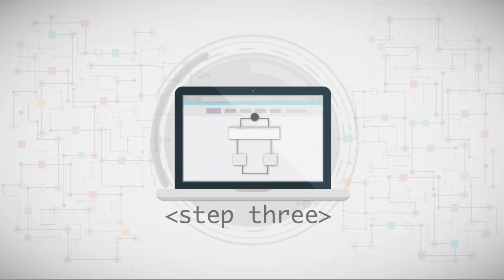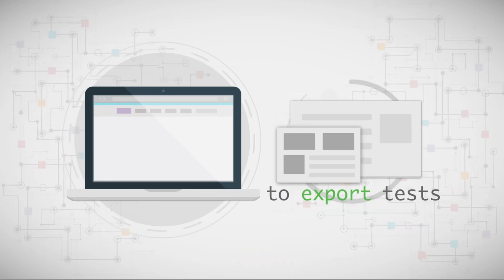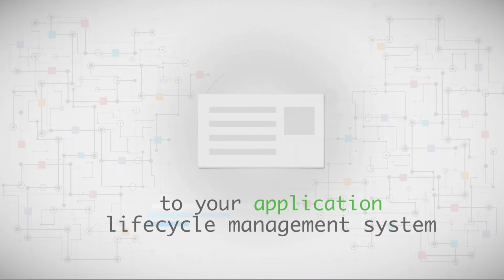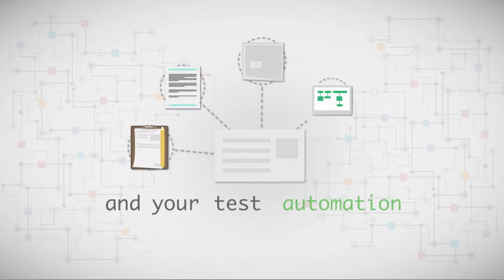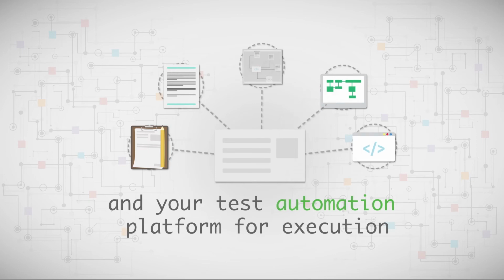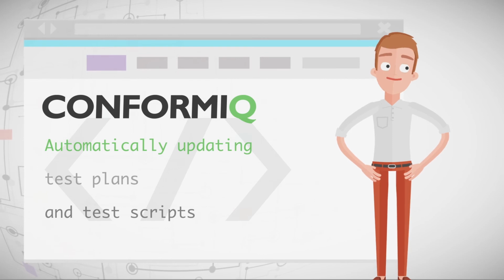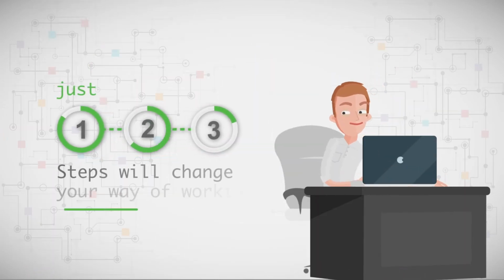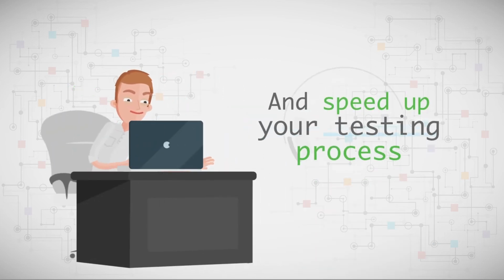Conformiq 360° Test Automation - Easy as 1, 2, 3!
Short 95 sec introduction to Conformiq 360 Test Automation